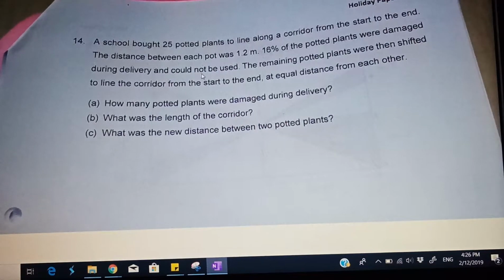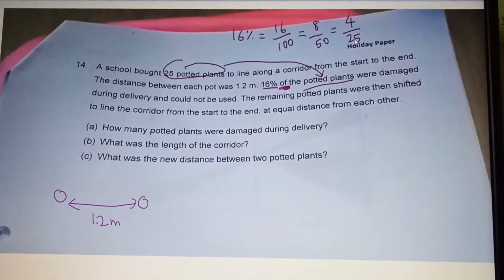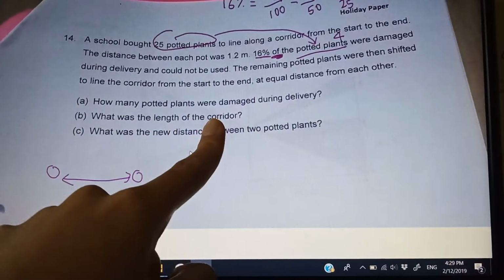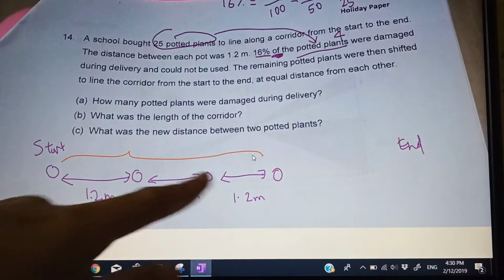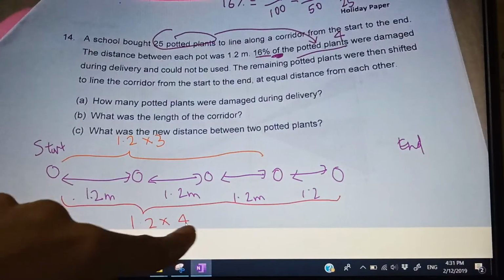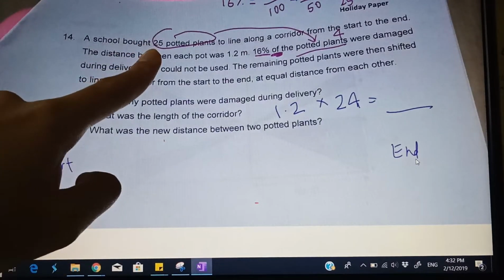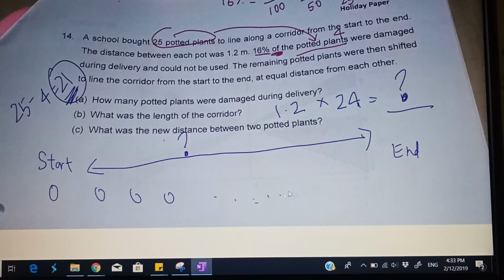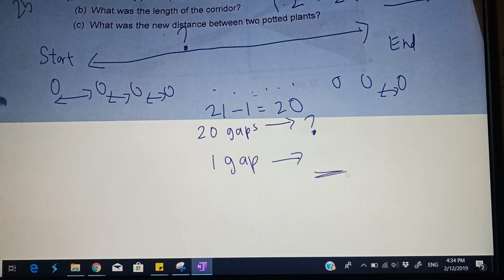Distance between objects